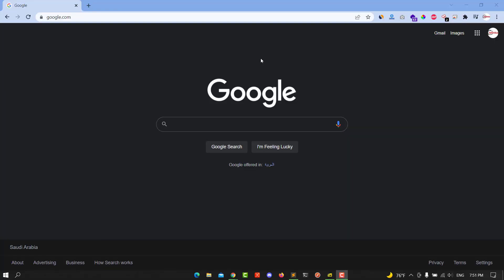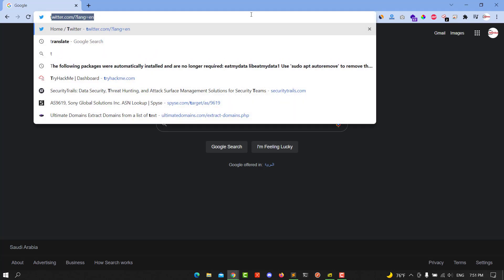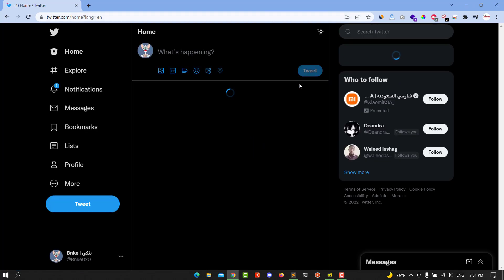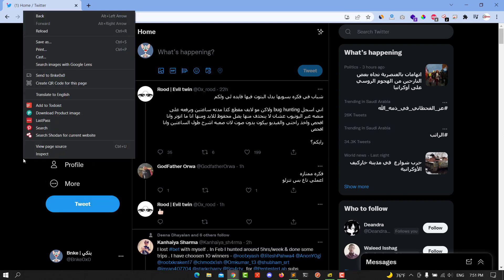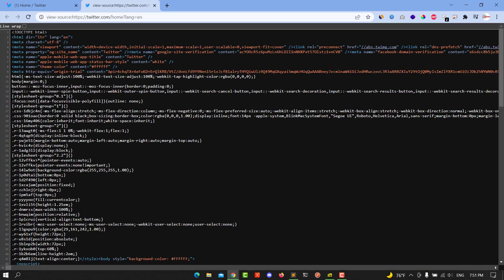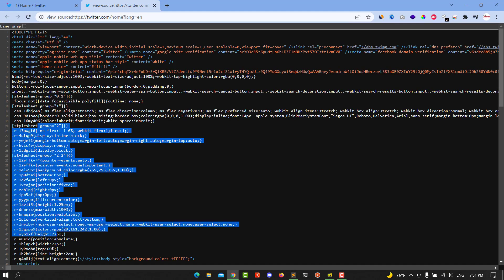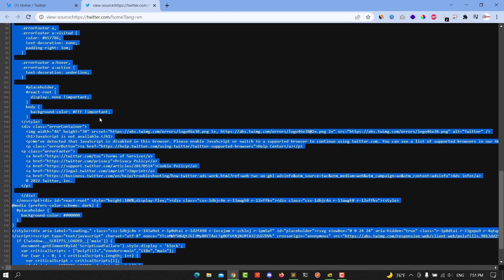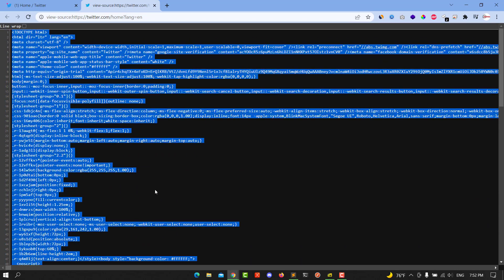How to View Source Code of Any Website on Windows 10 & Windows 10 - View Page Source (2022)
To view only the source code, press the shortcut keys Ctrl + U on your computer's keyboard. Right-click a blank part of the web page and select View page source from the pop-up menu that appears.